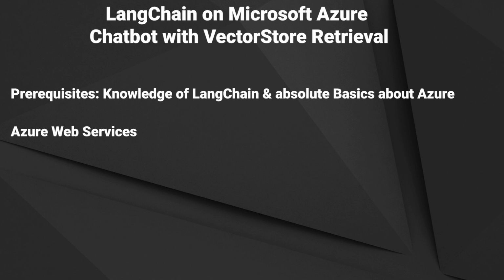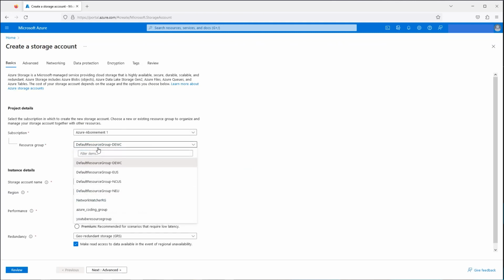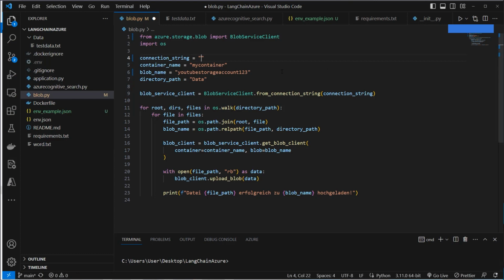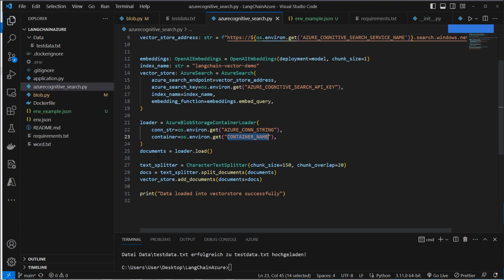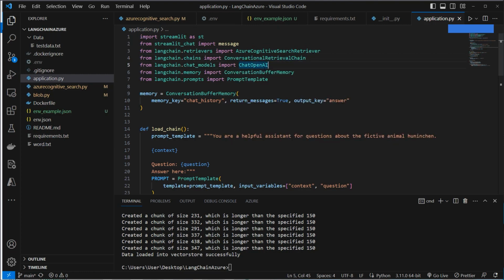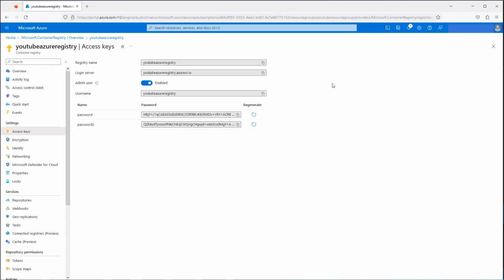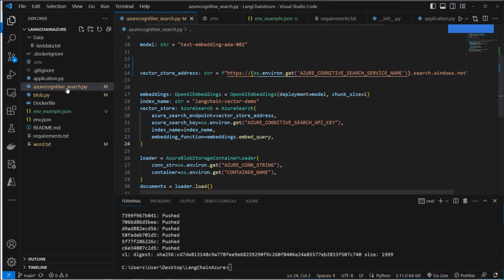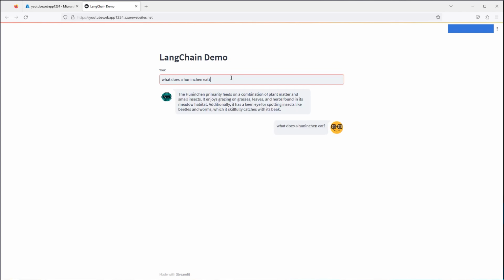LangChain on Microsoft Azure - ChatBot with Azure Web Service & Azure Cognitive Search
Today, we're diving deep into the futuristic world of chatbots, powered by the dynamic LangChain and hosted on Microsoft's cloud giant - Azure. If you've ever wondered about integrating chat functionalities with cloud databases, or if phrases like "Azure Blob Storage" or "Cognitive Search" tickle your tech-senses, you're in for a treat! We're not just discussing theories; I'll be guiding you through a practical, step-by-step journey to deploy your very own chatbot.

Timestamps:
0:00 Introduction to MS Azure
2:22 Create Ressource Group
3:18 Blob Storage & Upload
8:02 Azure Cognitive Search
13:42 Streamlit Web Application
16:38 Container Registry
20:28 Deploy Image to Azure Web Service
24:47 Result